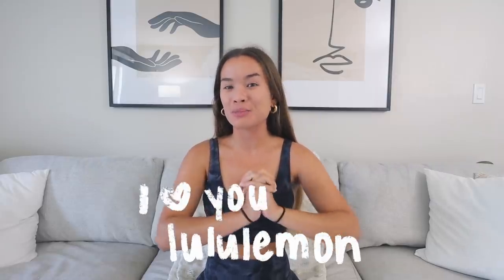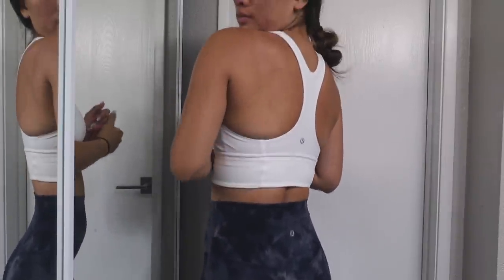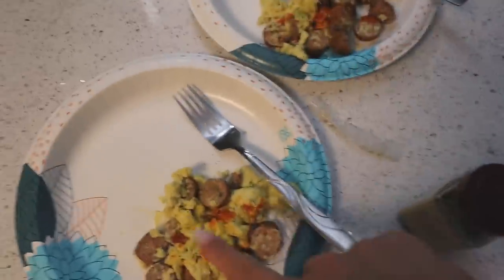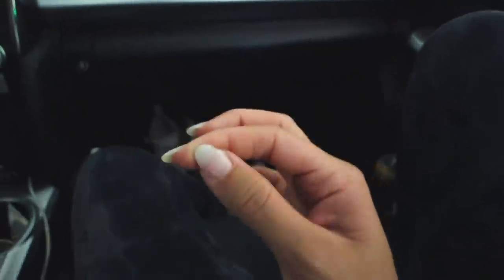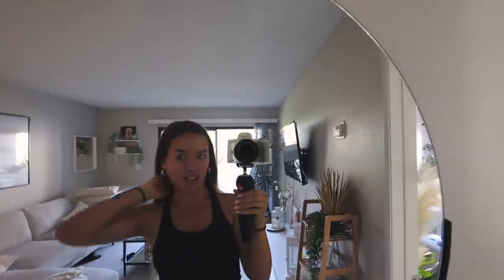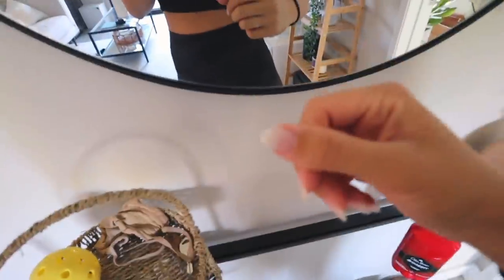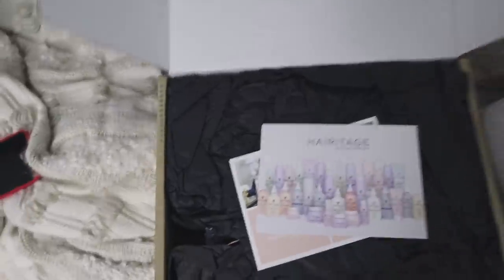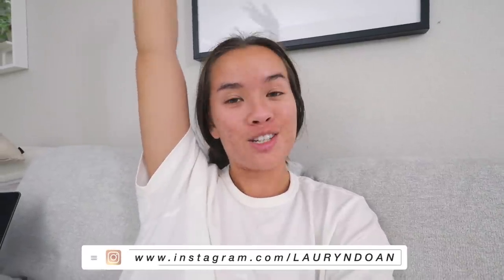VLOG: pickleball, rock climbing, lululemon haul, pantry organization & more!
w h a t ' s - t h i s - v i d e o - a b o u t ? -- this is a day in the life VLOG: pickleball, rock climbing, lululemon haul, pantry organization & more!

p r o d u c t - l i n k s (shop lululemon
✰ lululemon align high rise pant 25"
✰ lululemon align high rise pant with pockets 25":
✰ lululemon align reversible bra
✰ wunder train high-rise tight 25"
✰ wunder train longline bra

Some links above are affiliate links from which I get a small commission, which does not affect you as a customer at all, but helps me keep on making videos for you guys! All opinions are my own :)